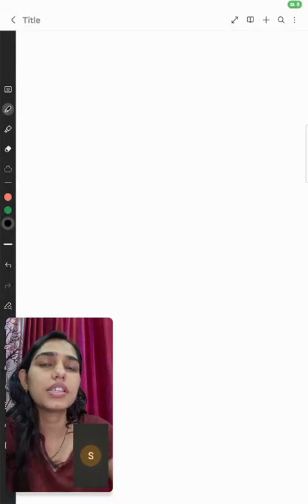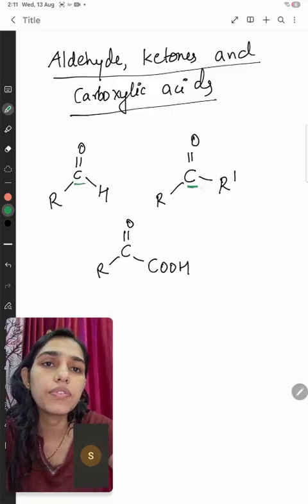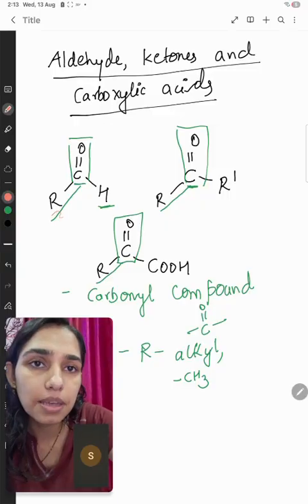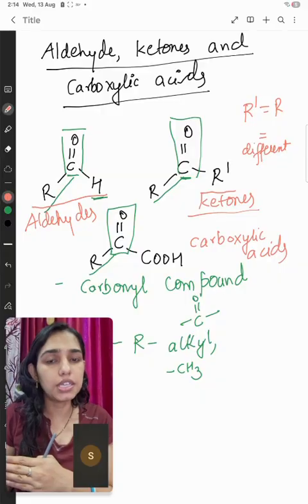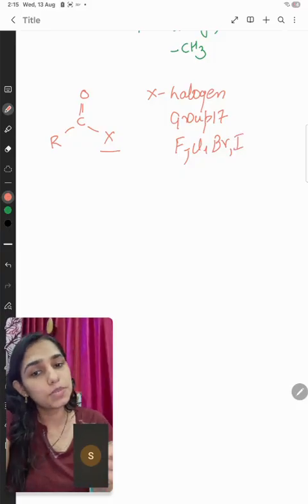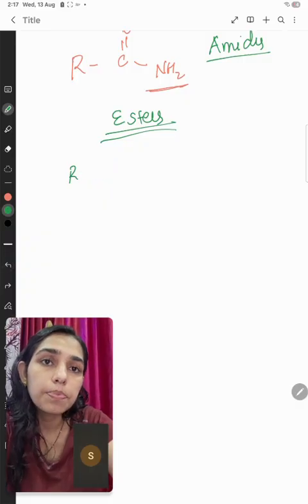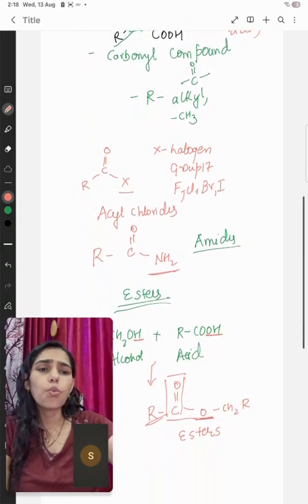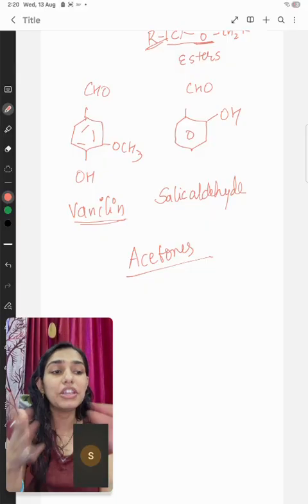Aldehyde Ketone and Carboxylic acid